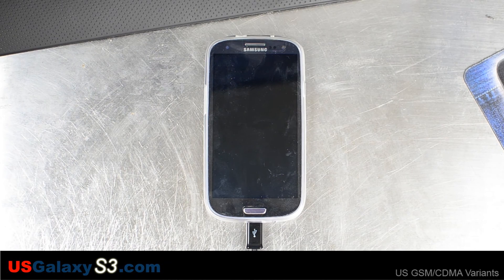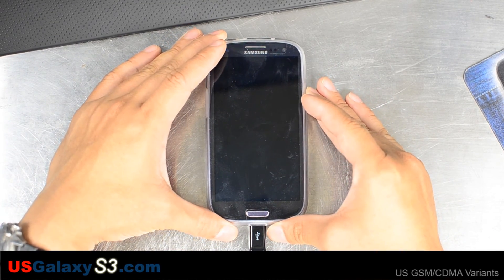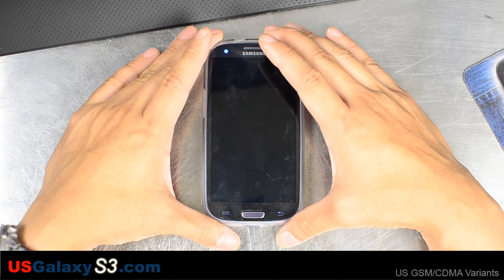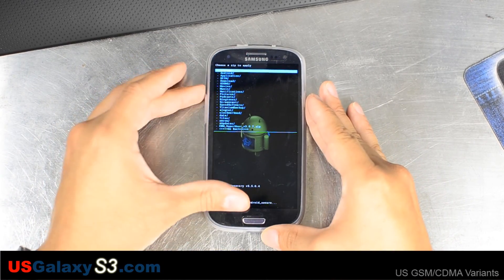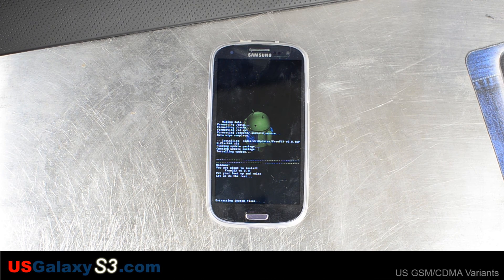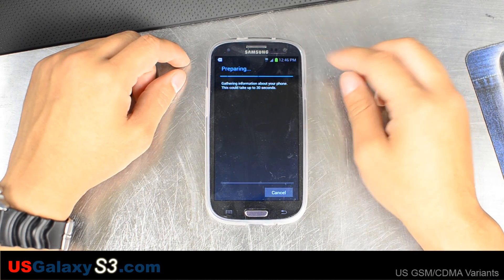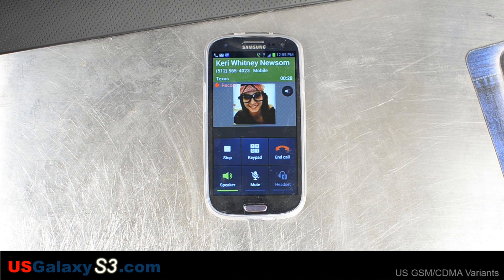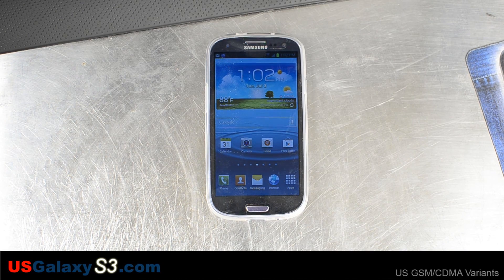USGalaxyS3.com - Flashing Team Sonic FreeGS3 v0.0.1 ROM by clark44 (Sprint Galaxy S3)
We flash this ROM by clark44 from XDA-Developers to our Sprint Samsung Galaxy S3.

Some of the features include:

-Based on Sprint Software Version L710VPLF9
-Deodexed
-Rooted
-Zipaligned
-Insane Battery!
-Incredibly smooth and feature rich all for your beautiful Samsung Galaxy S3

[*]KERNEL TWEAKS:
-Added Insecure Boot.img and Kernel for support of ADB Remount

[*]MODS:
-Removed fading ringtone when recieveing call
-Implemented Home Button Lag Hack
(Double clicking home button will not start S-Voice due to this tweak
even with option turned on)
-JellyBean Animations! Check here to see them in action
-Eugene Battery Tweak (Thank Eugene For the MOD)
-INSANE audio hack! Headphones and Speaker phone should be at least 40% Louder!
-AwsomeBeats Hack Incorperated into ROM :)
-Removed SMS logs from Call Log
-Enabled call recording (Saved to /Sdcard/Phone/Sounds/)
-4 In 1 Reboot MOD
-Blocked All Adds
-Added Youtube with download button (To restore original
download flashable zip below)

[*]BUILD PROP TWEAKS:
-Made USB Debbuging on By default